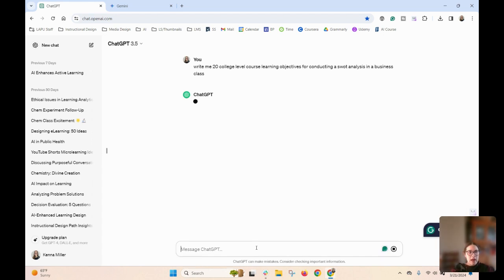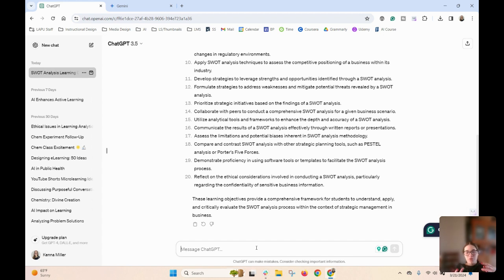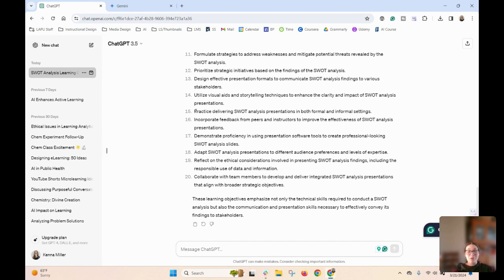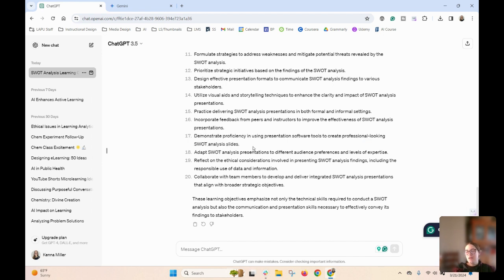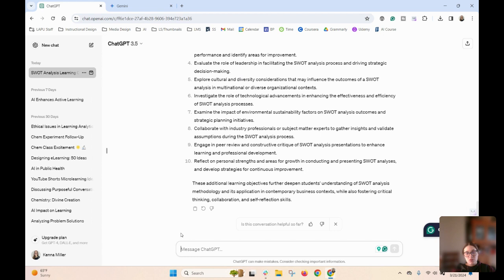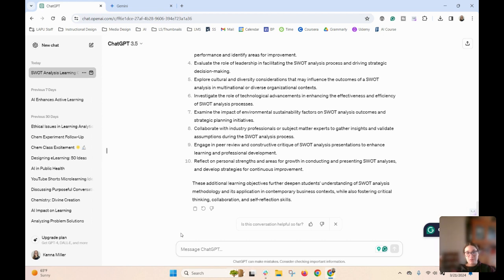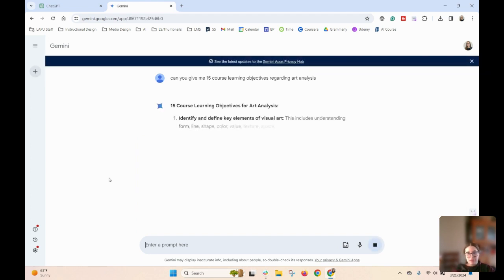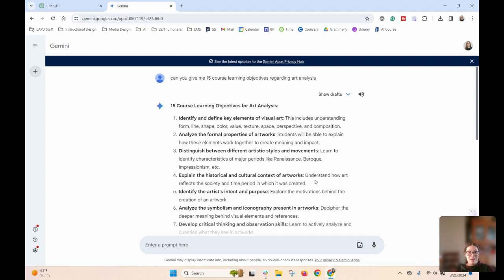Week 3: Writing Learning Objectives with AI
Craft clear learning goals in a flash! This video shows how AI can help educators write effective learning objectives. Say goodbye to writer's block – AI suggests specific, measurable actions for your students. See how AI streamlines lesson planning and ensures your learners achieve their full potential.